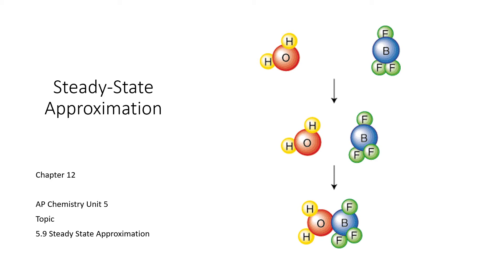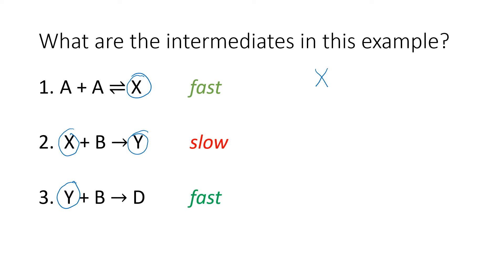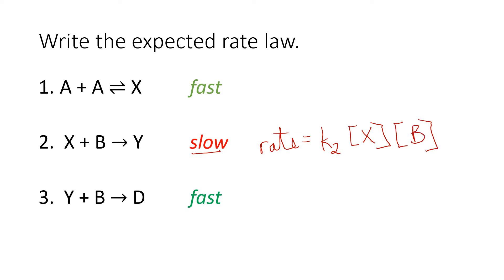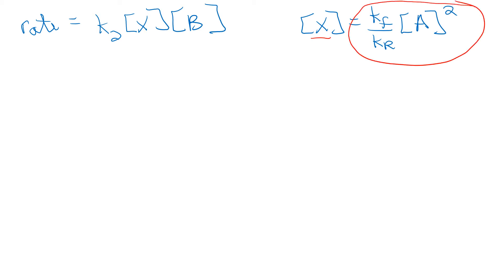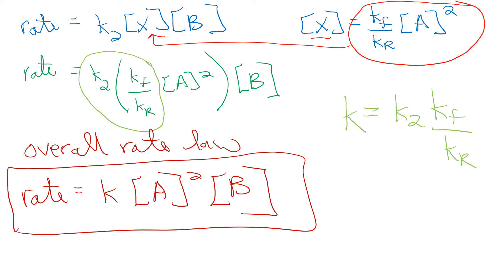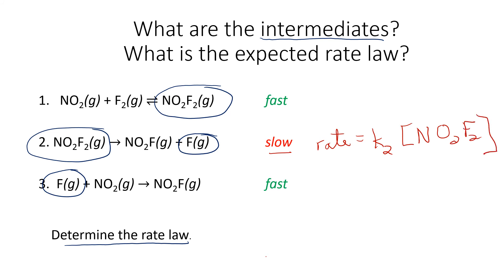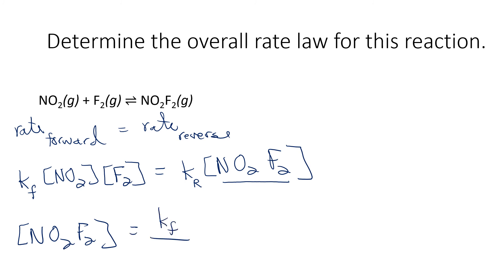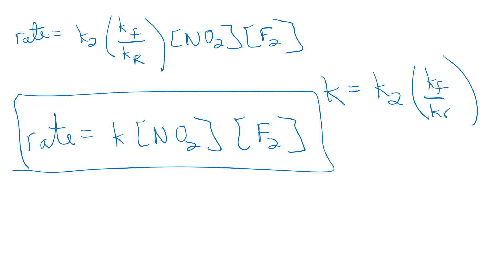5 9 Steady State Approximation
Steady state approximations